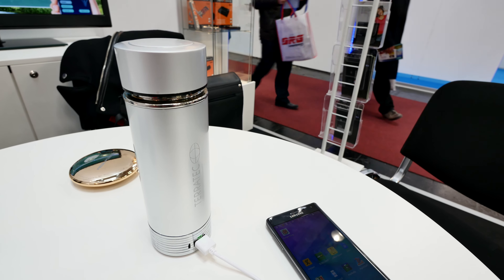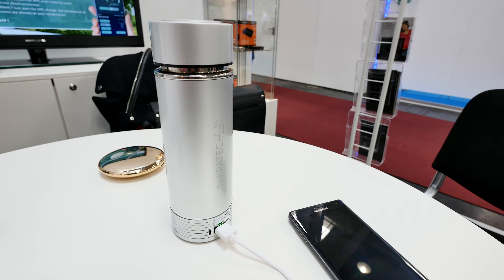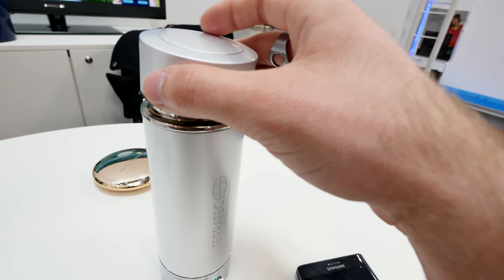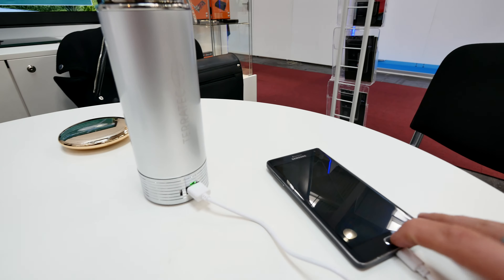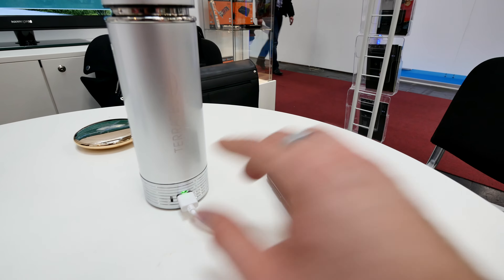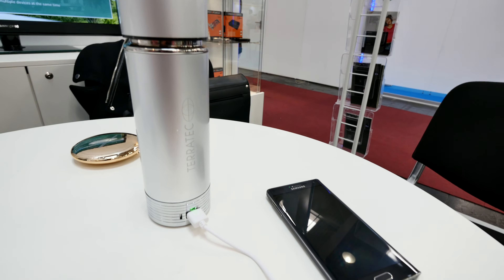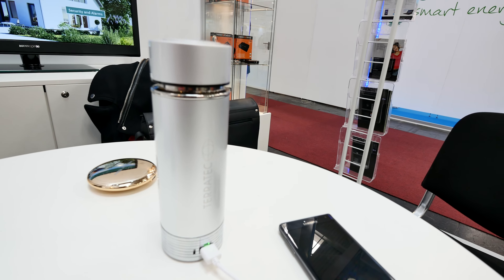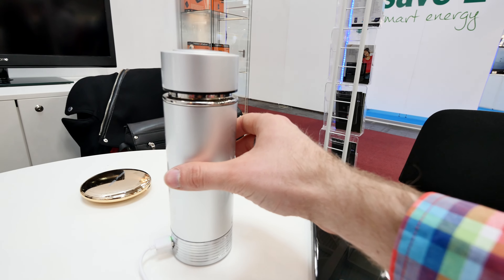Terratec HotPot 1200 Hands On [4K]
- Terratec HotPot 1200 Thermos-can in a short Hands on at the Cebit 2015 in Hannover. Generate Power from hot Fluids into the 1200mAH Battery Pack.